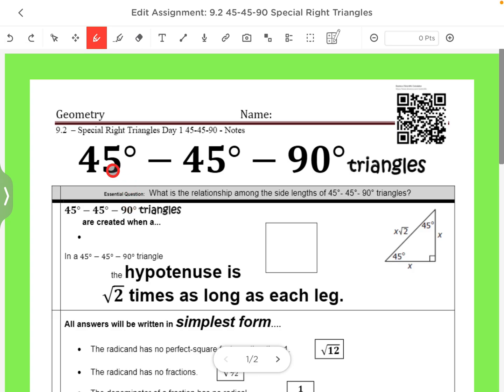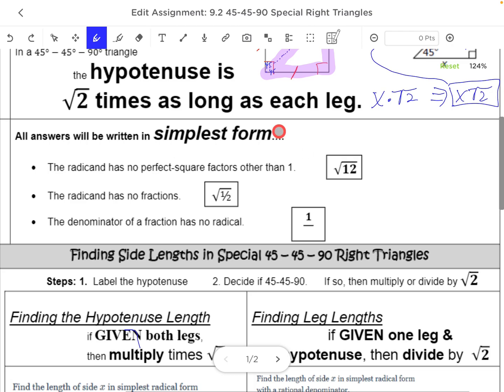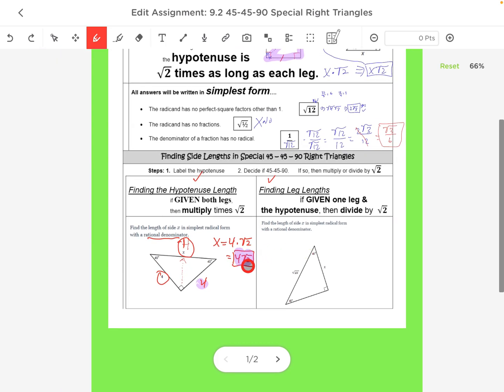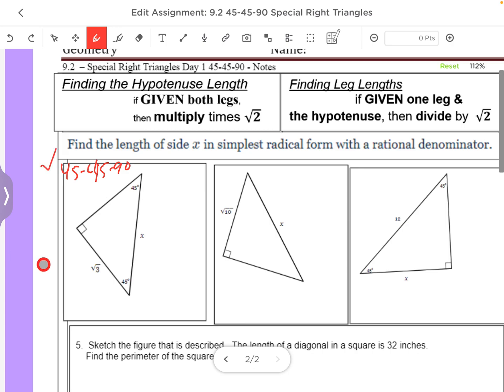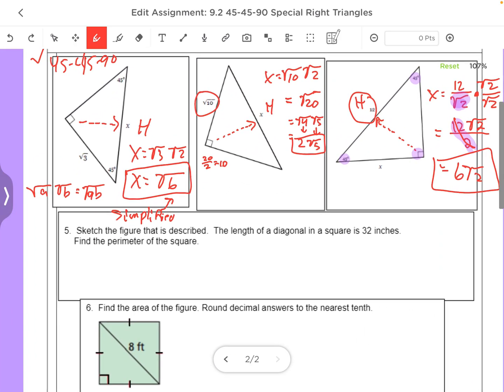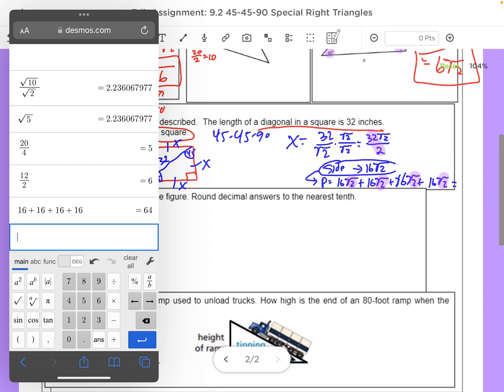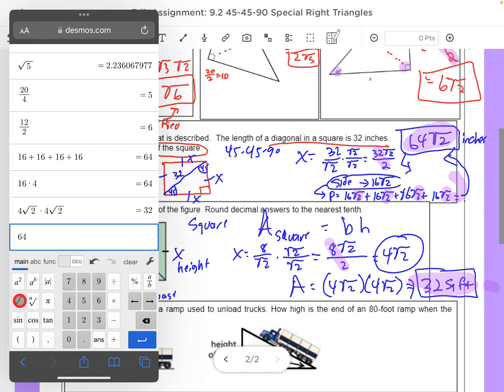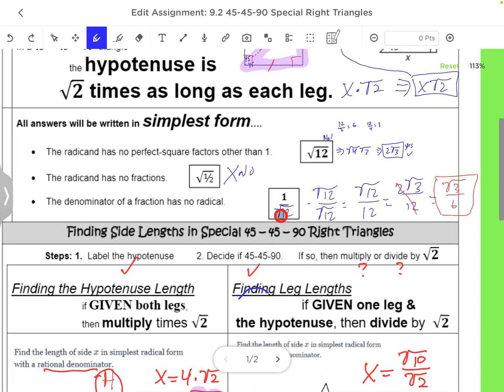9.2 45 45 90 Special Right Triangles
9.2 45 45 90 Special Right Triangles